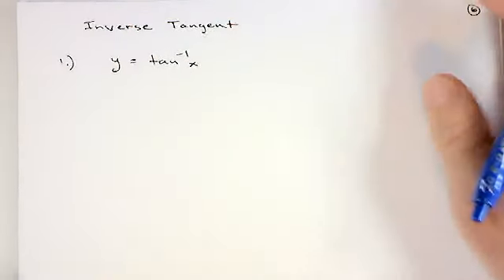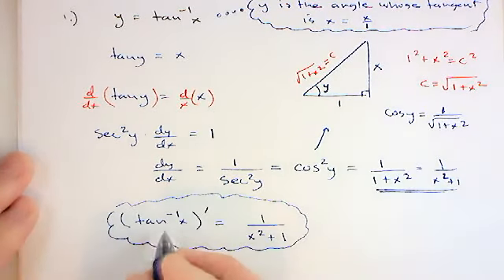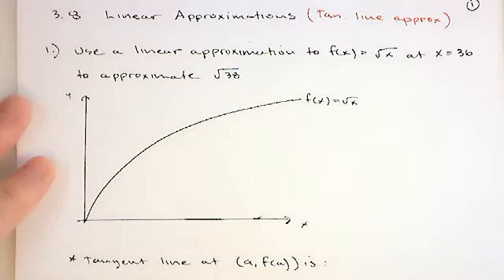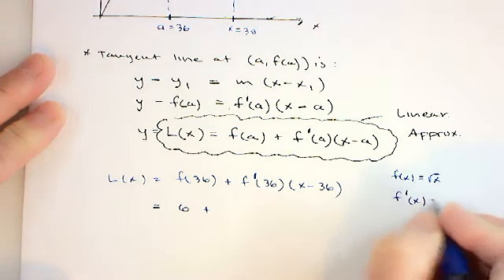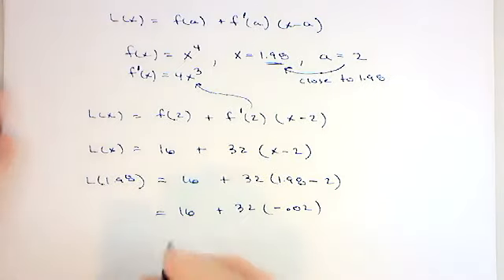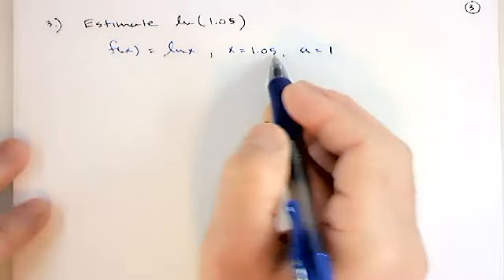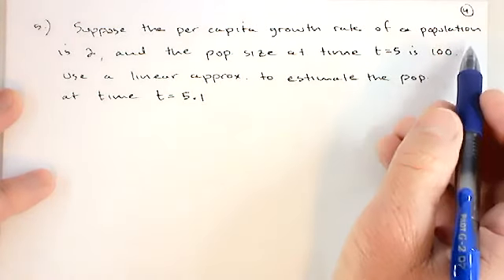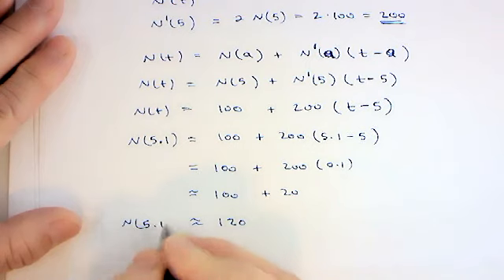Inverse Tangent Derivative and Linear Approximation